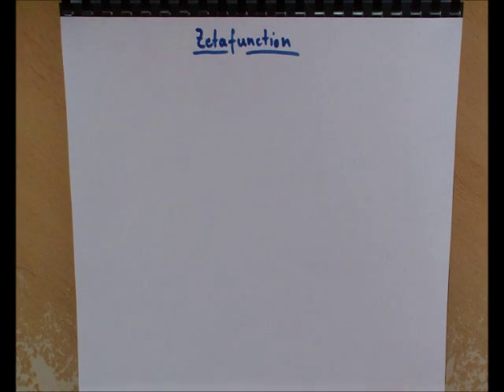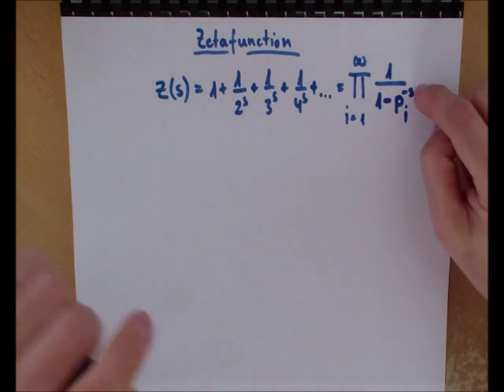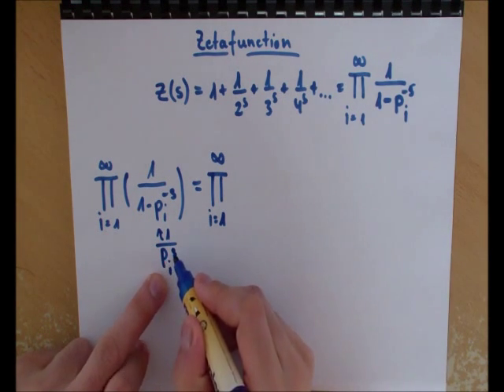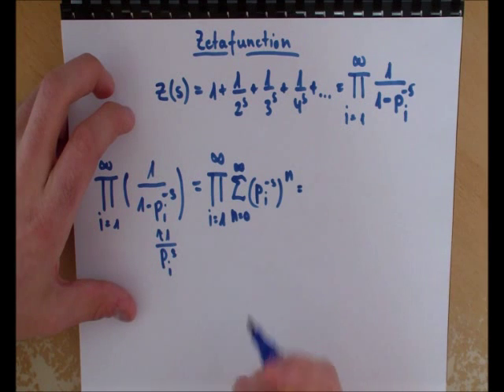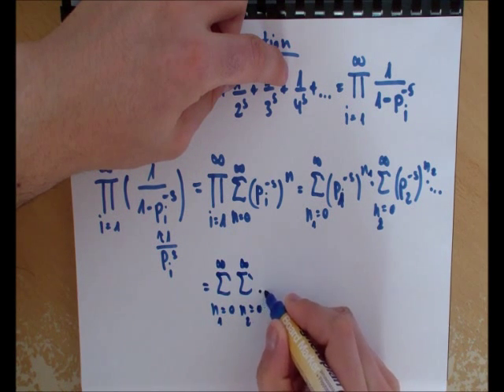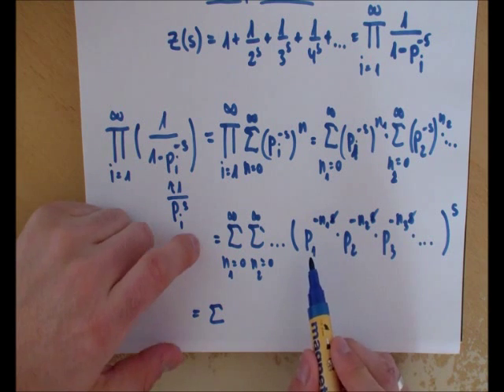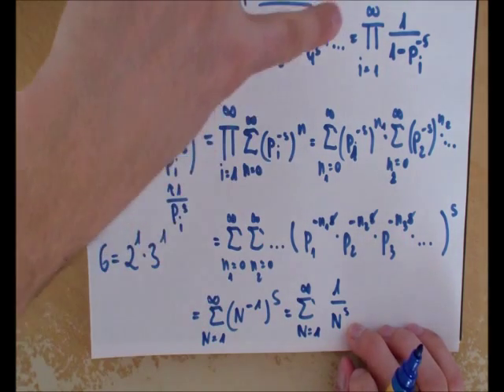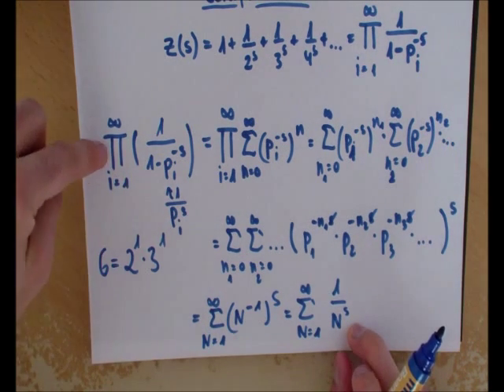Zeta Function - Part 3 - Euler Product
Topic: The Derivation of the Euler Product for the Gammafunction

- Geometric Series
- Fundamental Theorem of  Arithmetik